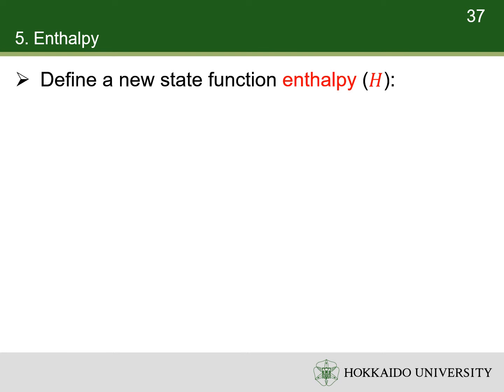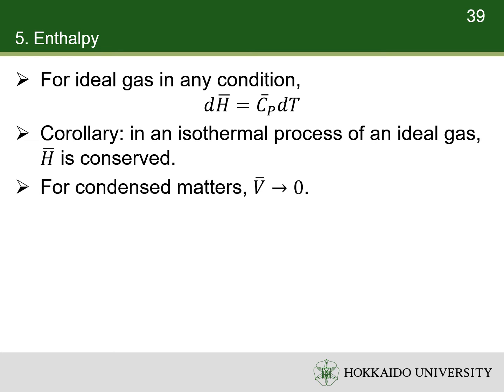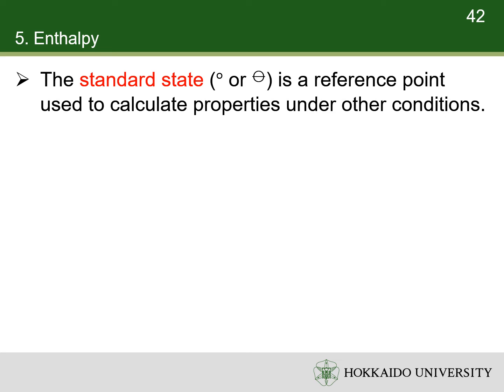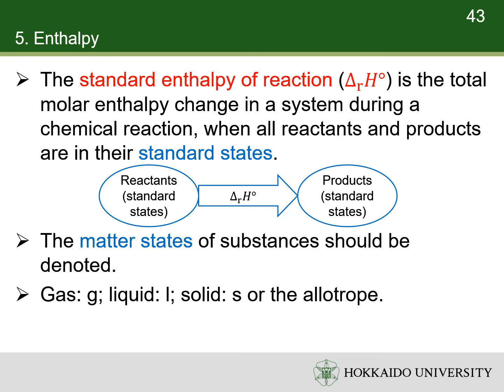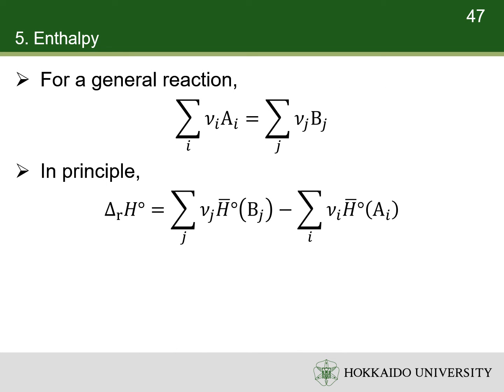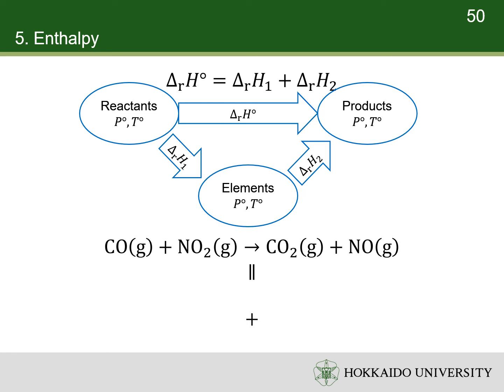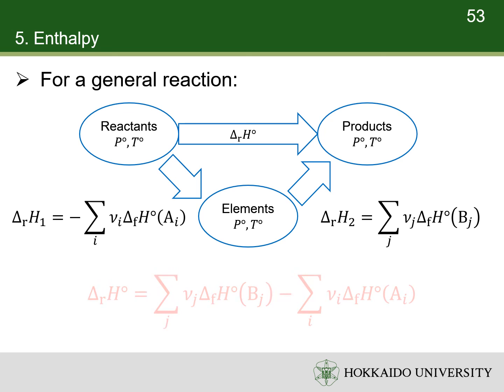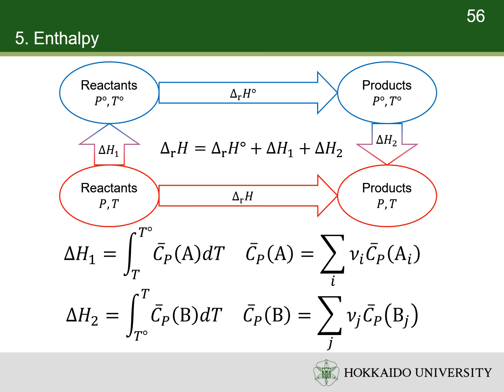General chemistry 8.5 Enthalpy